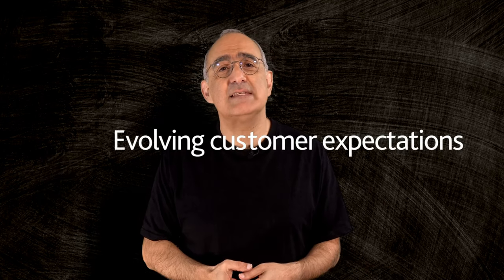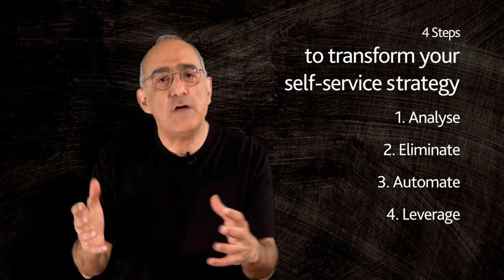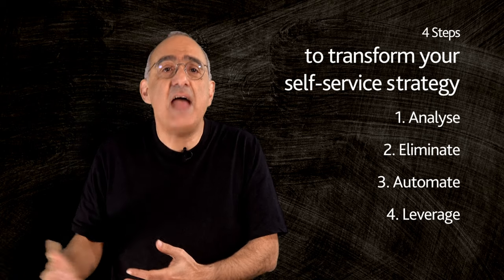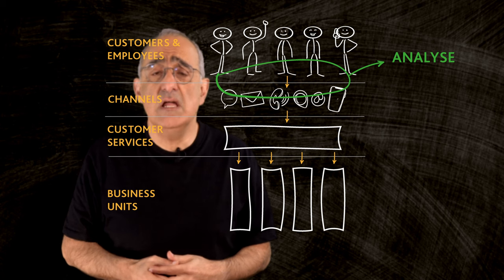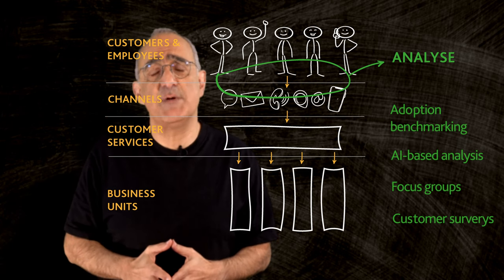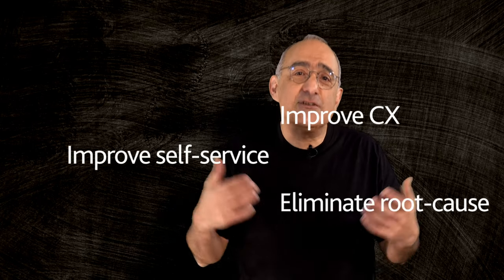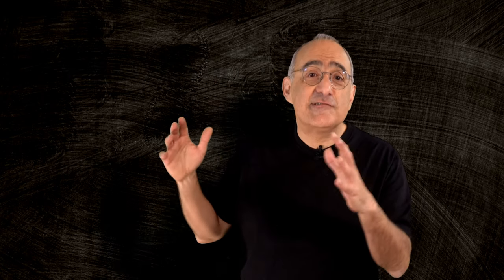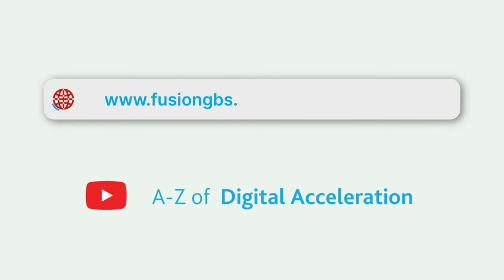Self-Service Excellence - ANALYSE - Part 1 | A-Z of Digital Acceleration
In this short video, we will introduce you to the four-step approach, analyse, eliminate, automate and leverage.

Digital business has revolutionised the way organisations operate and customer expectations have evolved with it. Today's customer demand, convenience, speed and personalised experiences to keep up customer service departments must adapt and find smarter ways to meet these growing expectations.

Enter the four-step approach, analyse, eliminate, automate and leverage. This powerful method provides a practical and repeatable framework for customer service teams to enhance their self-service offerings, drive customer satisfaction and increase efficiency.